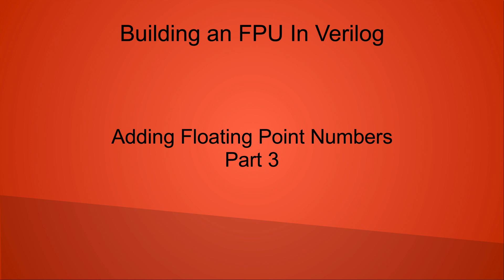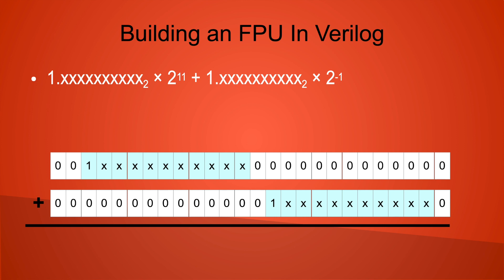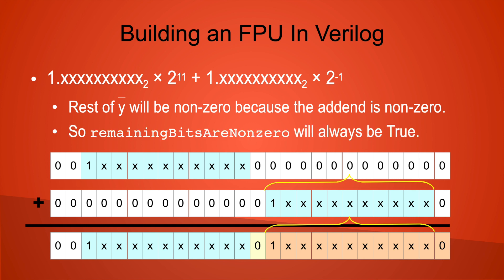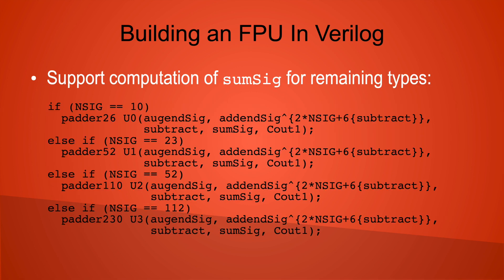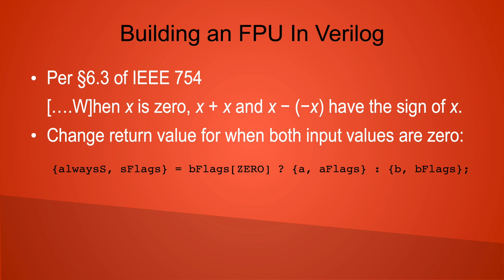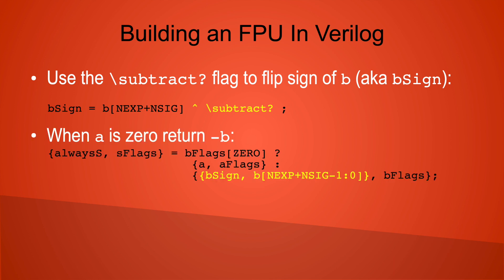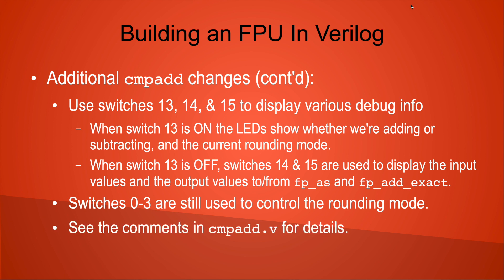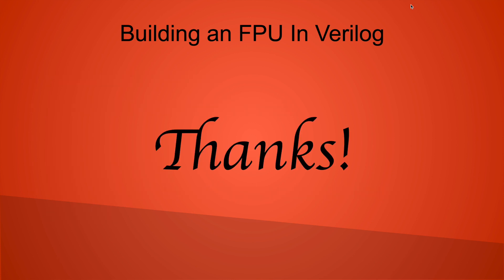Building an FPU In Verilog: Adding Floating Point Numbers, Part 3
Building an FPU using Verilog.

Update module support both addition and subtraction.

Update FPGA test harness to test both addition and subtraction.

Test exception cases (NaNs, Infinities, and Zeroes) using simulation test bench fp_as_tb.v.

0:00 Intro
0:16 Study Question
3:09 Improvements to the circuit -- Zero Flag is Redundant
4:36 Add support for binary32, binary64, and binary128 data formats
4:58 Change return value for "0 + 0" and "0 - (-0)" cases
5:34 Support Subtraction Using the Same Circuit
7:16 Updates to the FPGA Test Harness
8:47 Simulation Test Bench Code
9:16 Wrap-up